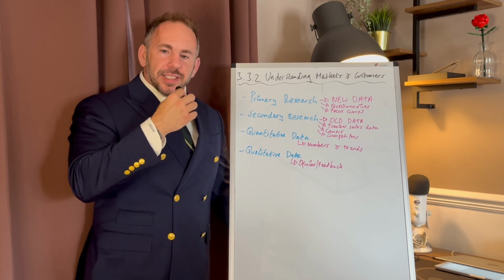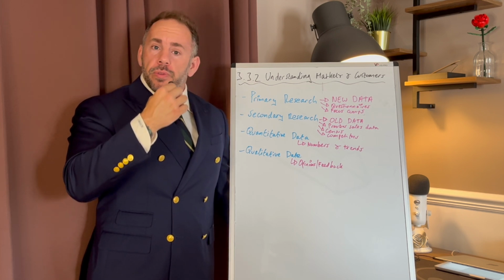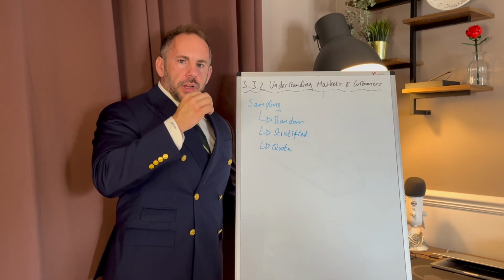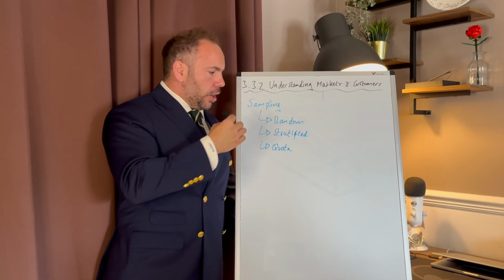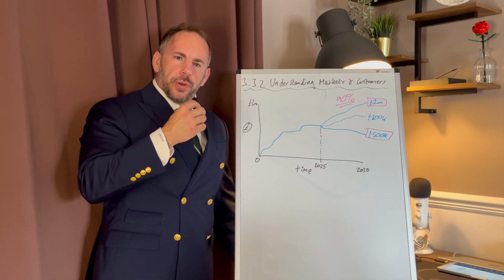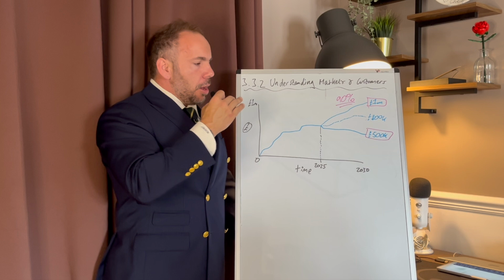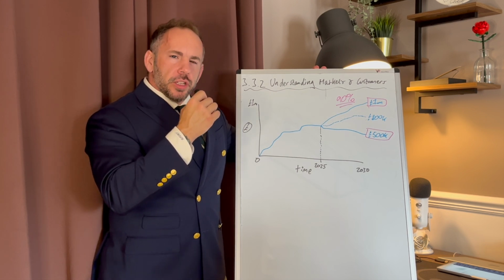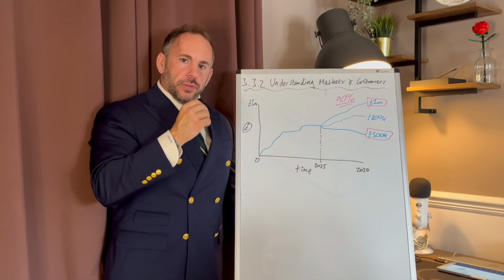3.3.2 Understanding markets and customers | Market Research, Correlations and Confidence Intervals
In this AQA A-Level Business revision video we visit 3.3.2 looking at market research, types of data, correlations and confidence intervals.